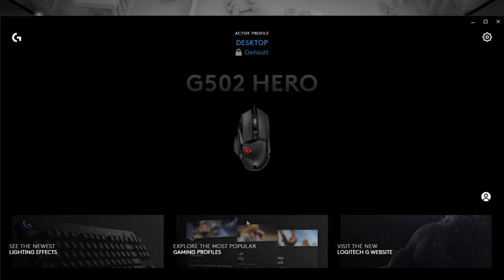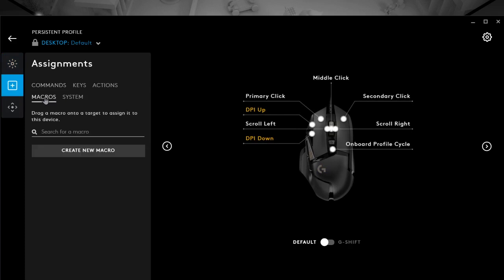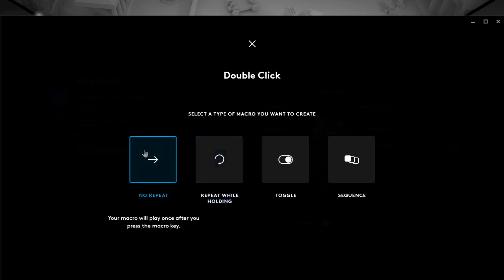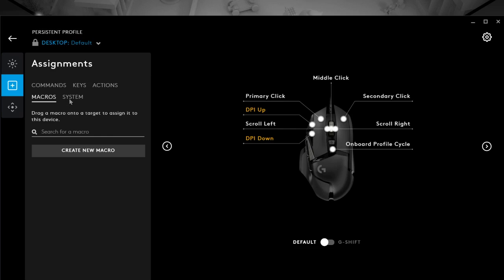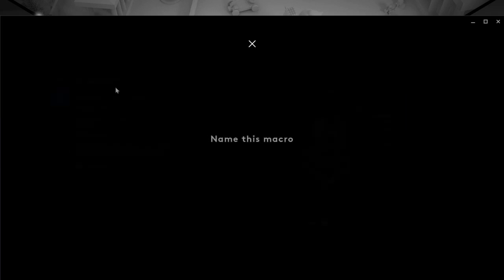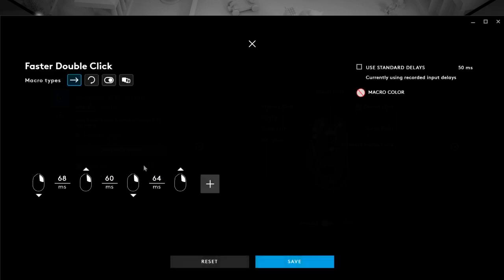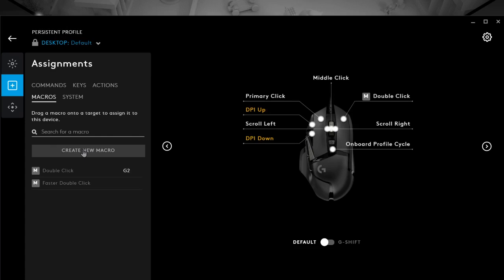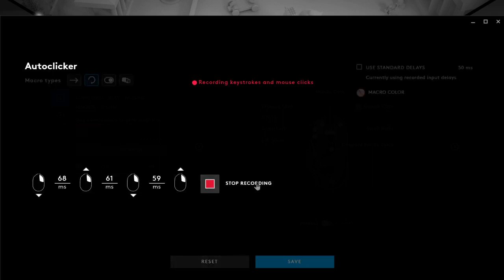How to get Double Click on a Logitech G502 Hero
This video is only for informative purposes. I am in no way promoting a function that is a bannable offense on many servers, use at your OWN risk.